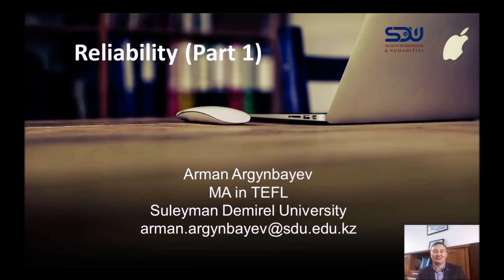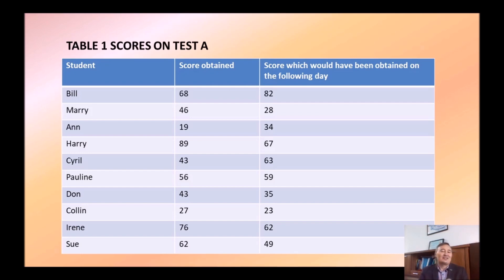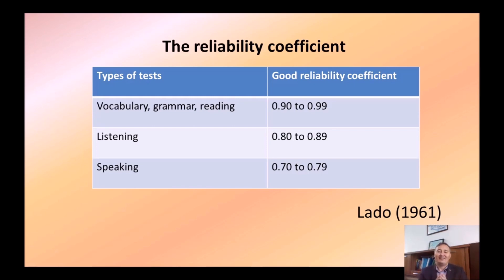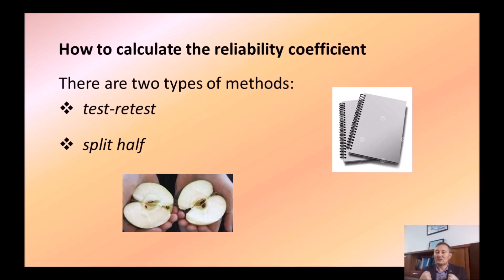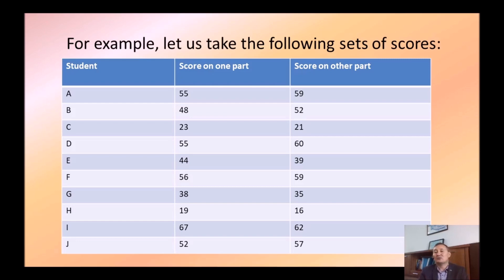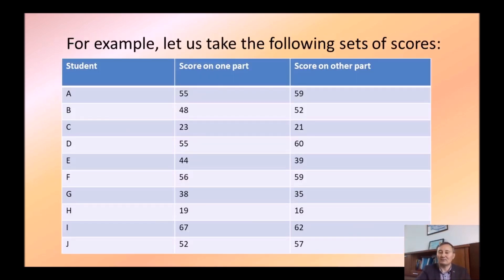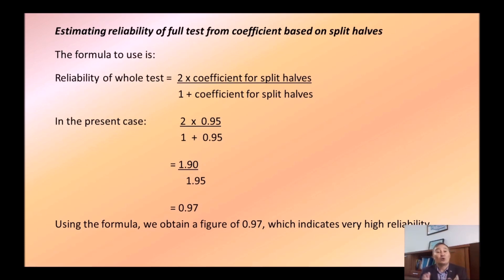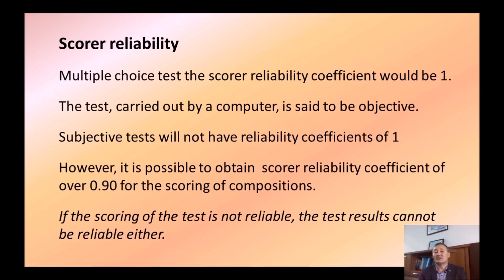Reliability (Part 1)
Test Reliability: How to Calculate Reliability